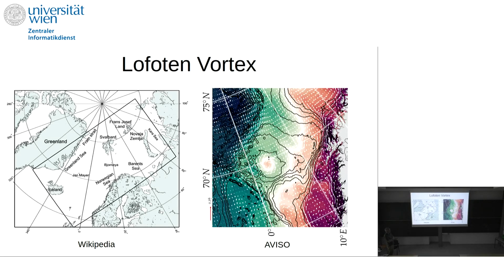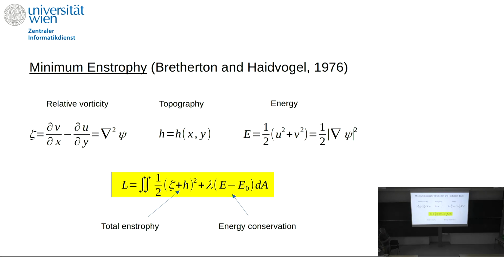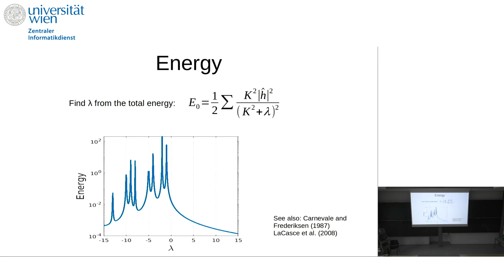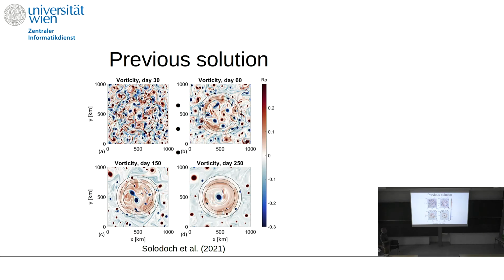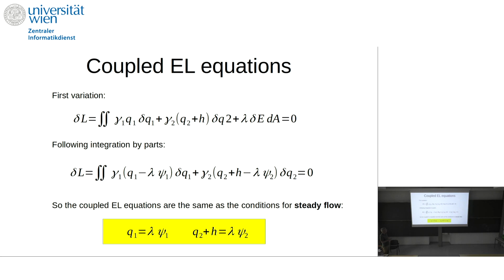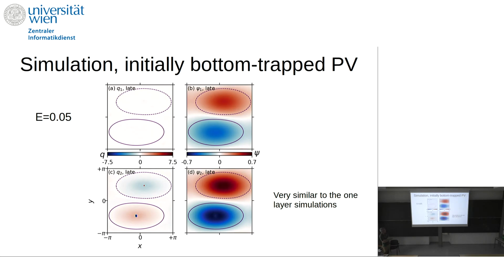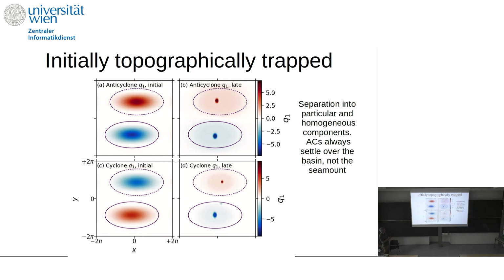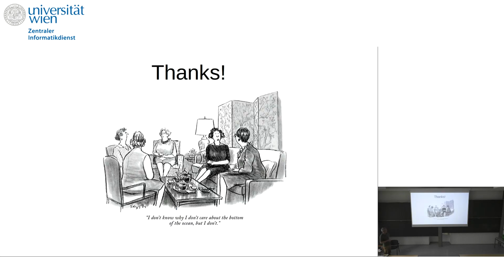Joe LaCasce - Vortices over bathymetry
There are numerous examples of long-lived anticyclones over topographic basins and troughs in the ocean. These are usually surface-intensified and frequently co-exist with a basin-scale cyclonic circulation. The latter is predicted by existing barotropic theory, but the anticyclone is not. Here we consider a variational solution in two layers. The solutions which have minimum enstrophy are bottom-intensified, with cyclonic circulation in a basin. These have negative potential vorticity in both layers, which become homogenized at large energies. The variational problem also yields surface-intensified solutions, with negative potential vorticity at the surface. Whether these have minimum or maximum enstrophy, or whether they are stable, is undetermined. In numerical simulations with a quasi-geostrophic model and random initial conditions, vortex mergers are asymmetric; while cyclones are preferentially sheared out, the anticyclones retain an axisymmetric shape and increase in size from mergers. This often produces a small central anticyclone at depth (or in a single layer), but a more substantial anticyclone at the surface. The latter has a negative q-ψ\psi relation, consistent with the surface-intensified variational solution. Similar results obtain in a full complexity ocean model but with a more pronounced asymmetry in surface vortex mergers and stronger deep vortex flows.